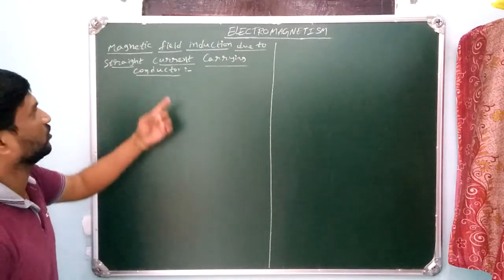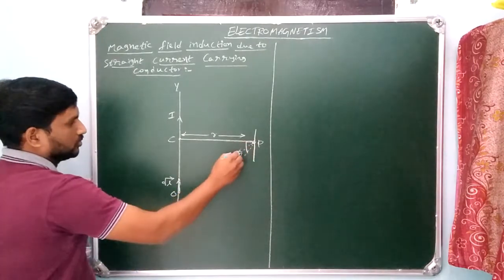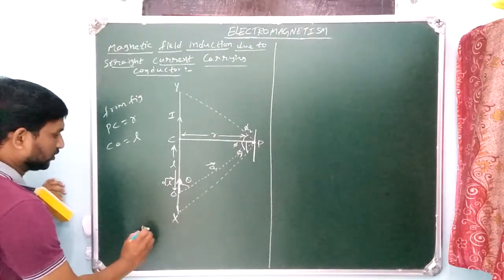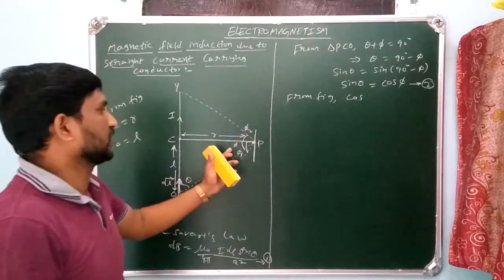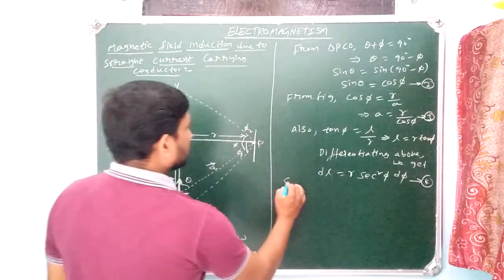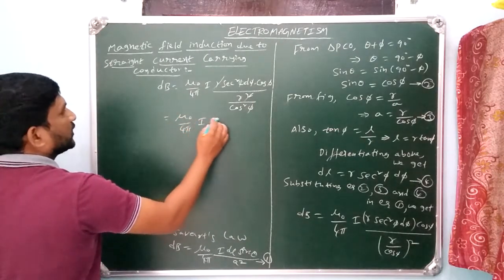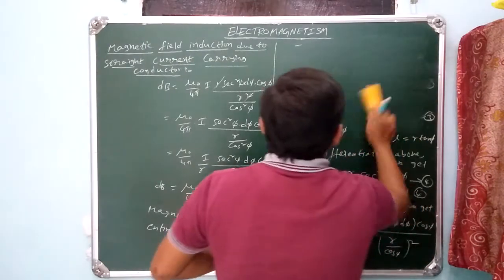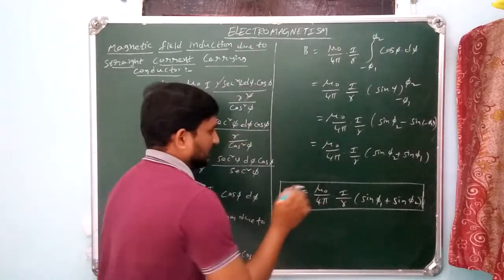Elecromagnetism (Magnetic field induction due to Straight Current Carrying Conductor)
This Channel helps in learning Physics to the Students Preparing for IPE,Various Entrance Exams like EAMCET,JEE MAIN,NEET,AIIMS etc.